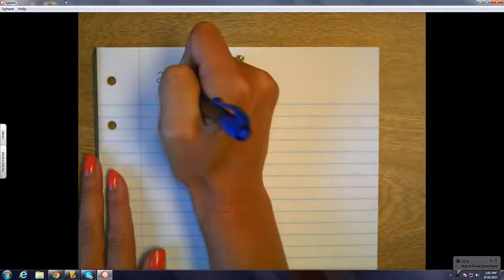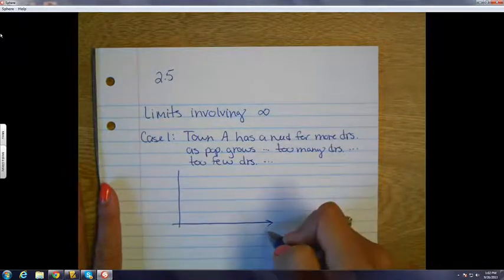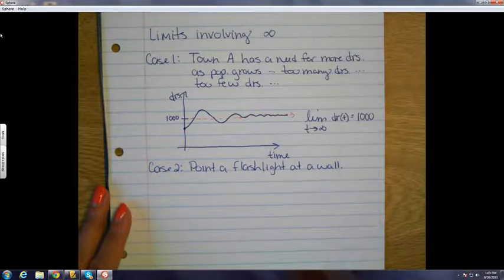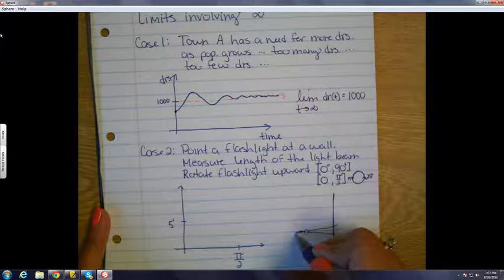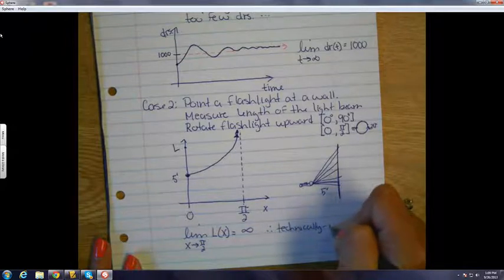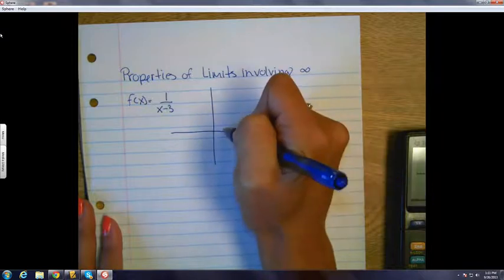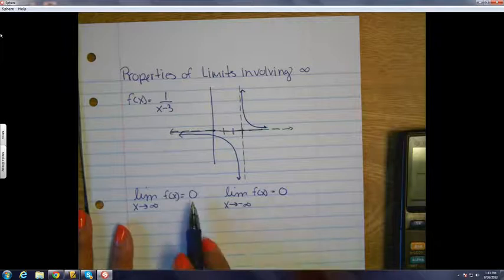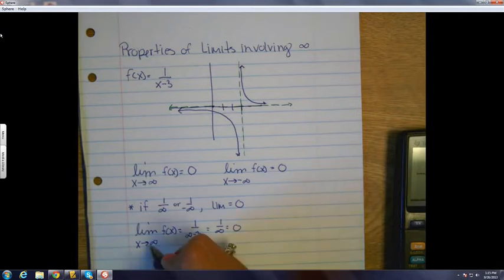C 2 5 1